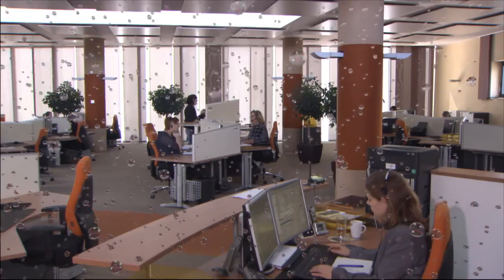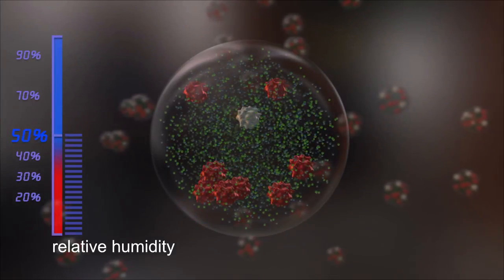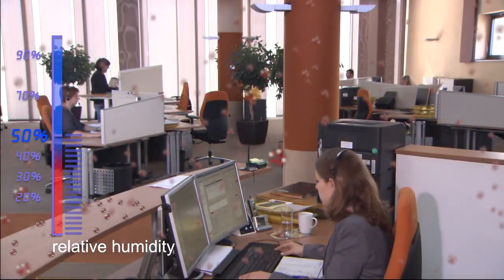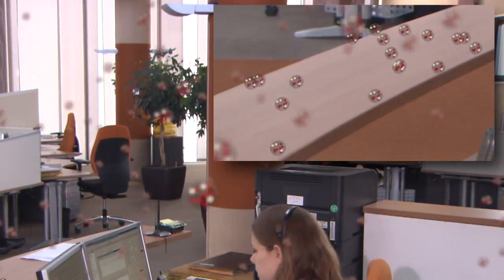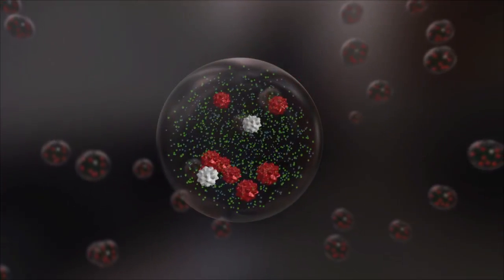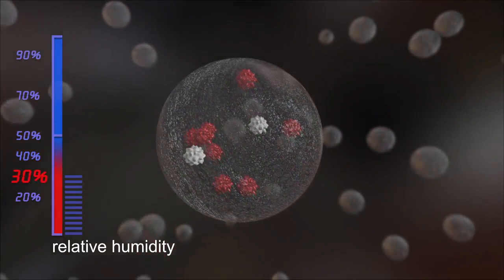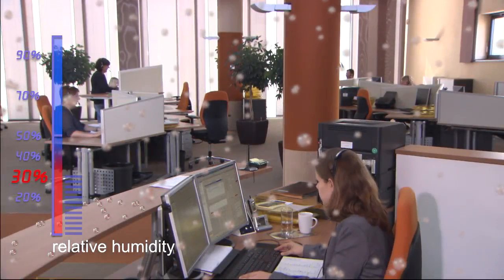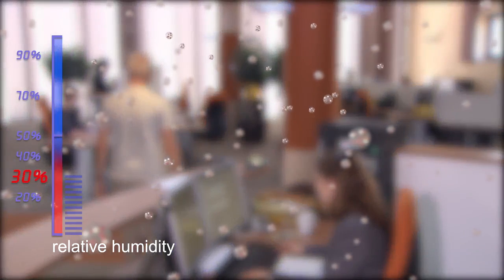Dry air and the spread of viruses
Depending on their size and weight, aerosols carrying a cargo of viruses and bacteria can persist for hours in room air and spread throughout the building via the air-conditioning system. The risk of infection rises proportionally to the time spent in this environment and is directly influenced by the level of room air humidity.